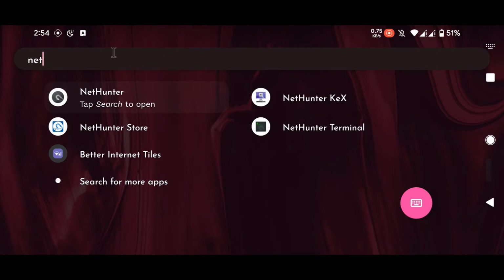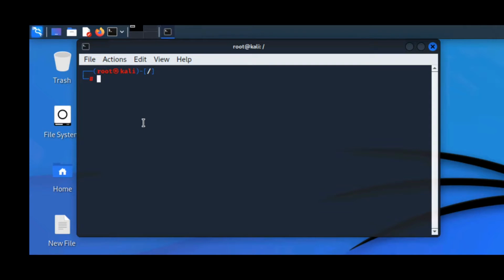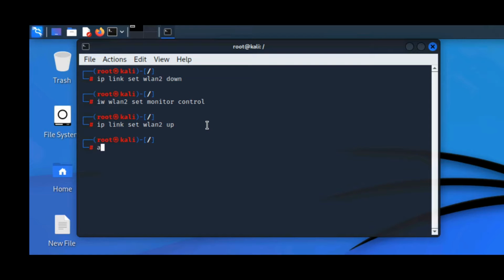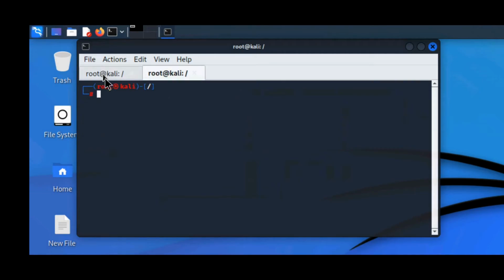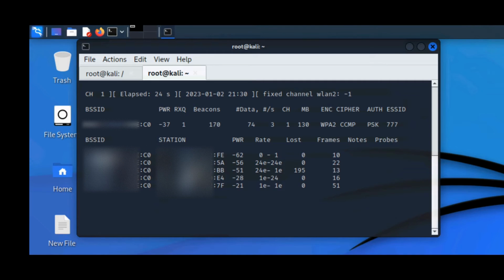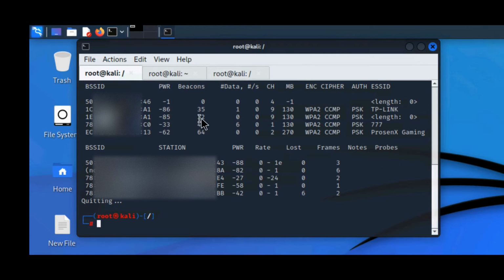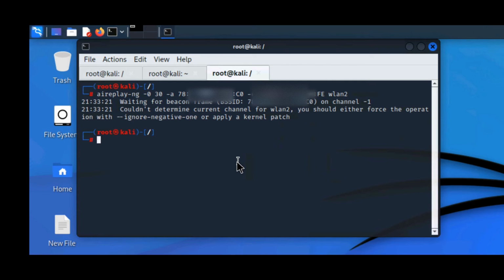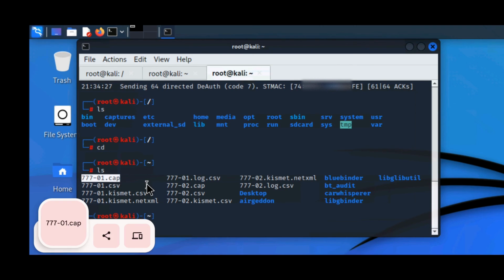Capture 4-way WiFi Handshake in Kali Nethunter on Android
In this video, I'll show you how to capture a 4-way handshake in Kali Nethunter on Android. This is a very important security handshake that is used to verify that you are communicating with someone securely over a network.

Kali Nethunter is a great tool for security analysis and testing. In this video, we'll show you how to capture a 4-way handshake in Kali Nethunter and use it to verify the security of your communications. After watching this video, you'll be able to capture and verify 4-way handshakes in Kali Nethunter with ease!